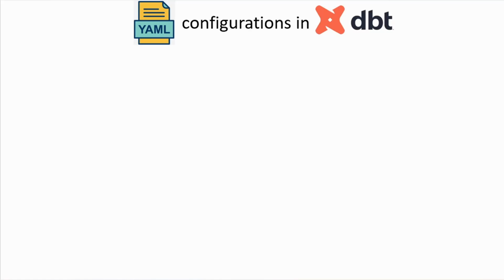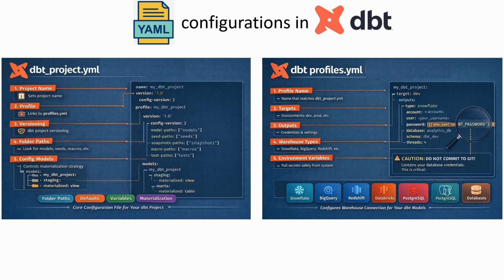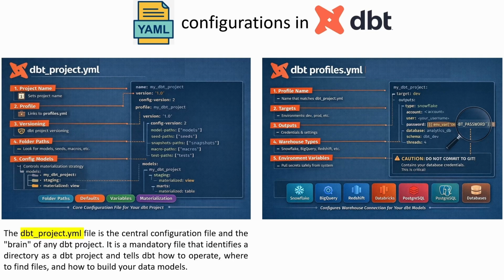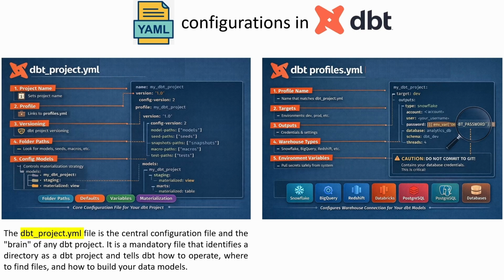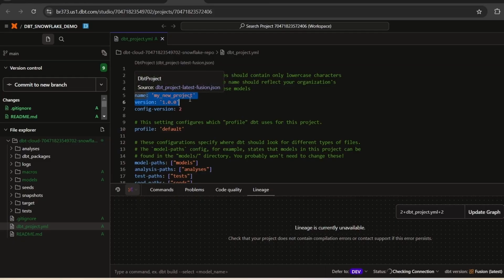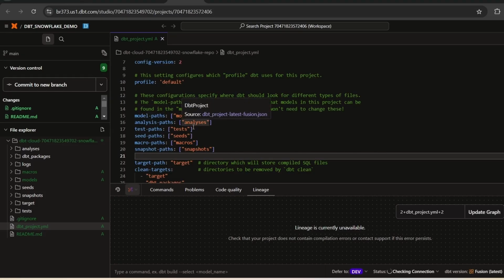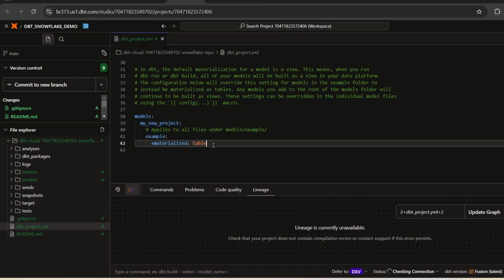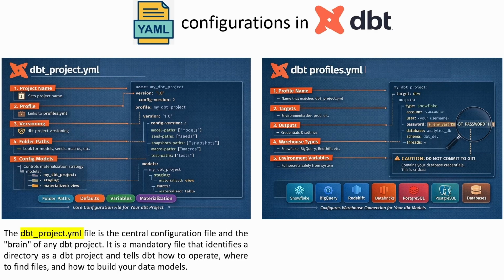Dbt Cloud: Organizing Your Project with YAML Configuration Files | How to Configure dbt YAML Files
The secret to a scalable dbt project isn't just clean SQL—it's how you organize your configurations. In this video, we deep dive into dbt Cloud YAML file configurations.

Moving beyond basic models, you will learn how to standardize your environment, define reusable sources, configure seeds, and set up your foundational testing strategy using only YAML. This is essential for moving from a dbt beginner to a professional Analytics Engineer.